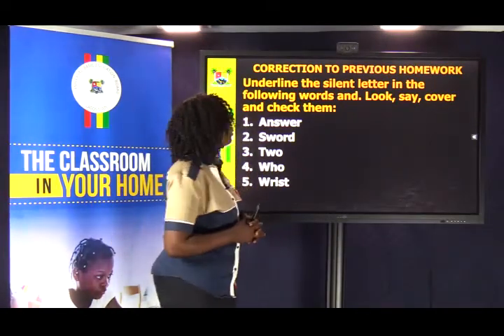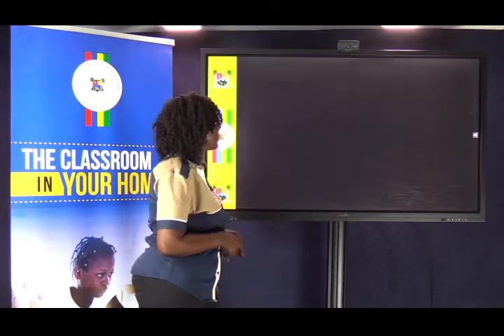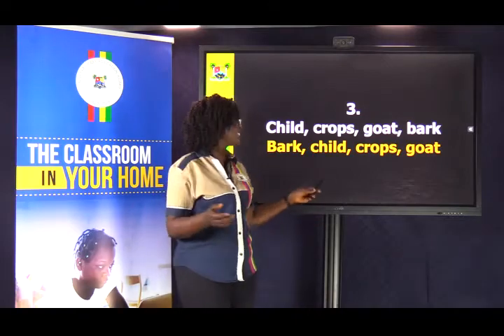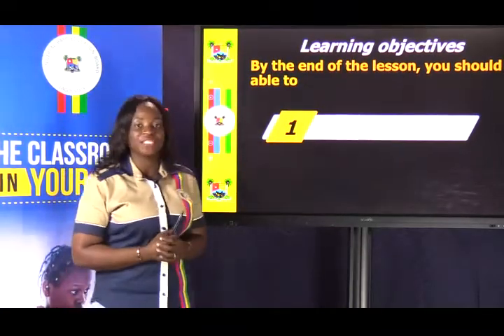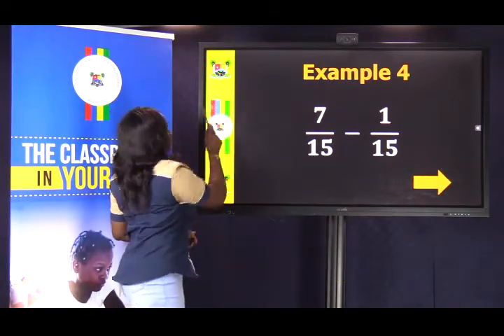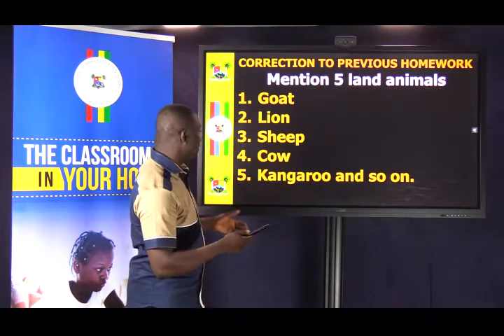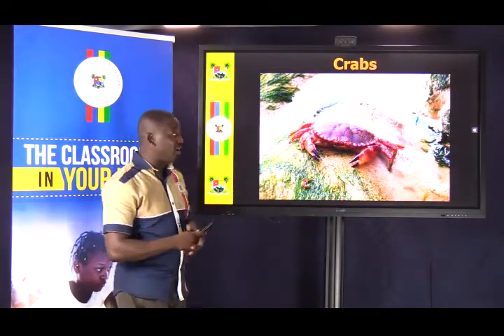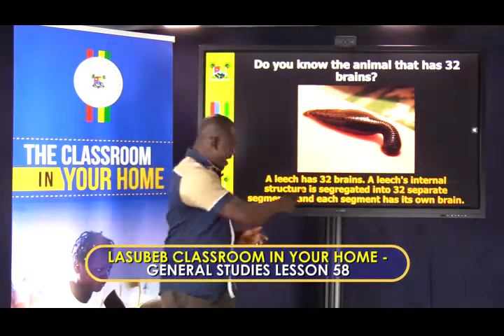CLASSROOM IN YOUR HOME FOR LOWER PRIMARY LESSON 58